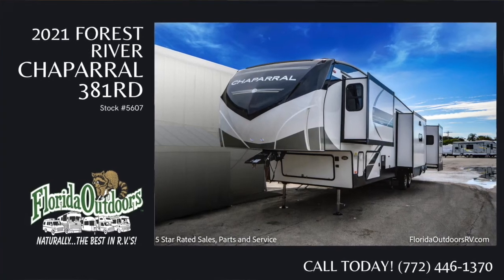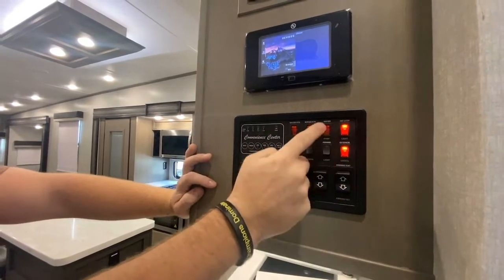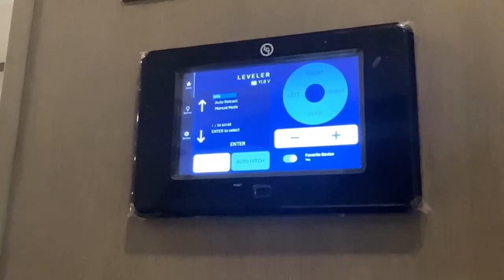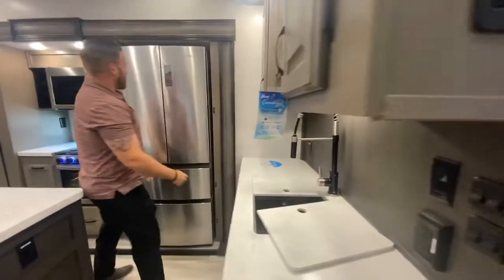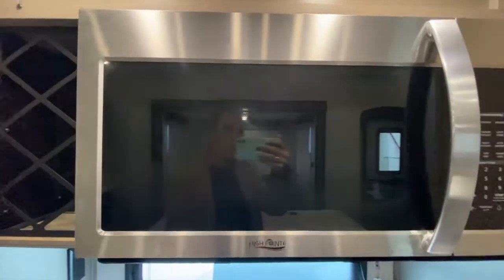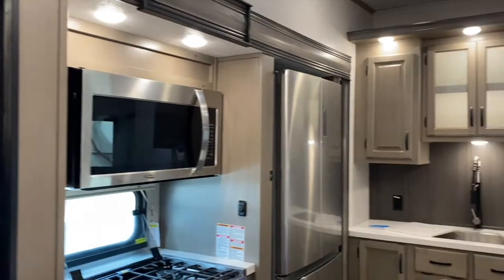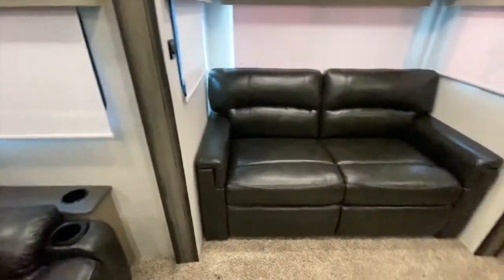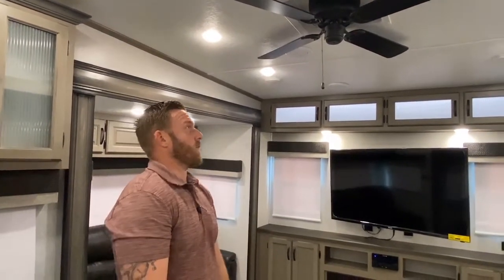2021 Forest River Chaparral 381 RD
This 2021 Forest River Chaparral 381 RD is outfitted with all the amenities of home. When you step inside this fifth wheel you are greeted by the nice layout of the space.  With a farmhouse kitchen sink, along side a 3 burner stove, a full residential refrigerator. Two trifold sofas as well as theatre seating, you will feel right at home.  There is a full bath just up the stairs on the way to the bedroom.  The bedroom has a full length closet with a washer/dryer hookup.  The king bed is the perfect place to rest your head after a full day of hiking, fishing or exploring.  The 50" TV and fireplace in the living area allows for a nice relaxing evening to enjoy a movie with your loved ones.

Stuart, Sebring and Okeechobee Florida.

Florida Outdoors RV has picked up some of the leading manufacturers in Class A, B and C motorhome, fifth wheels and travel trailers. Our manufacturers include Forest River, Coachmen, Prime Time, Cruiser RV, Keystone, and Work & Play.

We stand apart from other  dealers because we offer the best in RV sales, service and parts. When you buy a motorhome or travel trailer from Florida Outdoors RV, we fully support any needs you have with service and parts. With professional sales consultants, highly trained service technicians and a knowledgeable parts and supply department, you can shop with confidence.

Our two locations in South Florida carry some of the most outstanding product in the RV industry. Our motorhomes, fifth wheels, travel trailers and toy haulers come from some of the best brands in the RV industry. Our RVs for sale include Forest River RV, Coachmen RV, Prime Time RV, Cruiser RV, Keystone, and more!

4300 US Hwy. 441 South